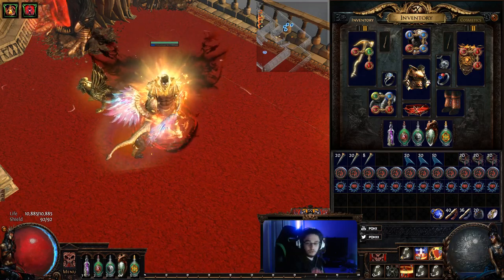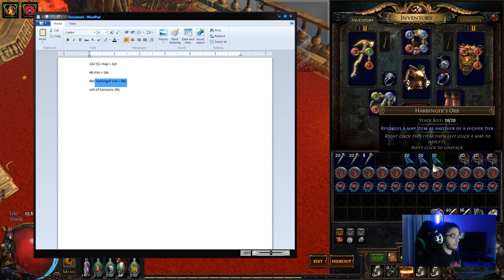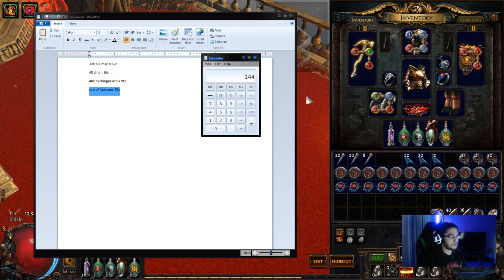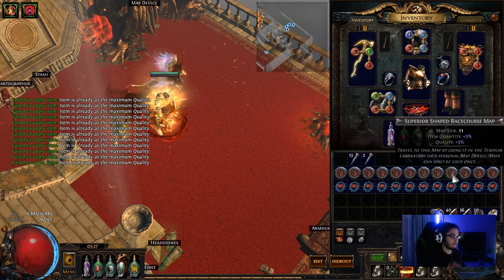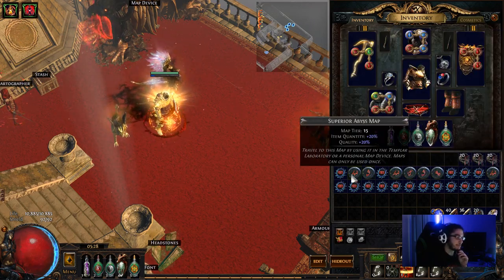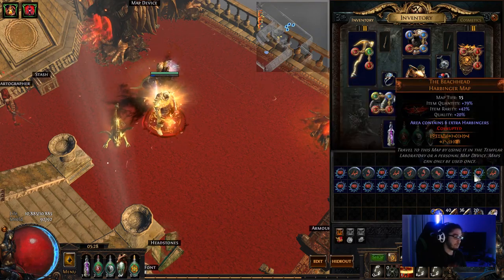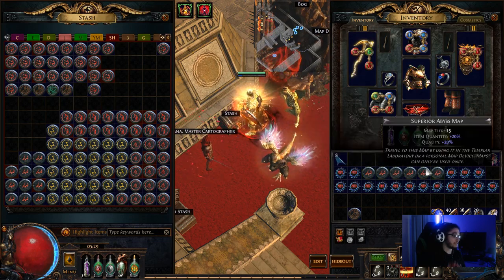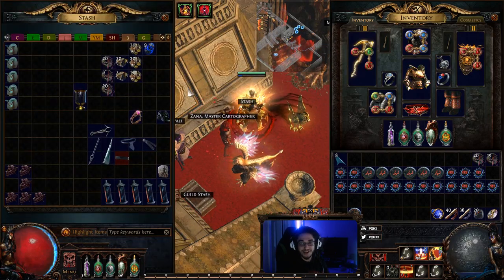Path of Exile HC 3.0.1 How to roll T15 Beachheads maps - The Efficient way.